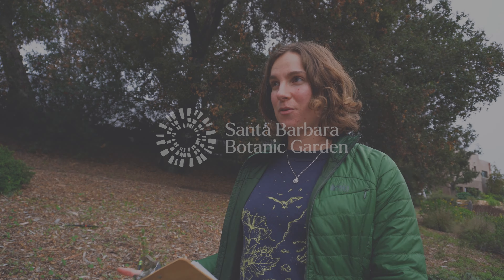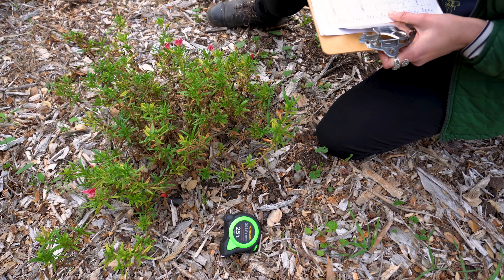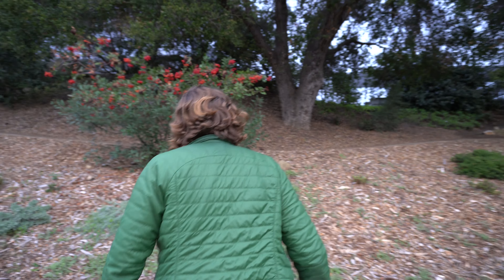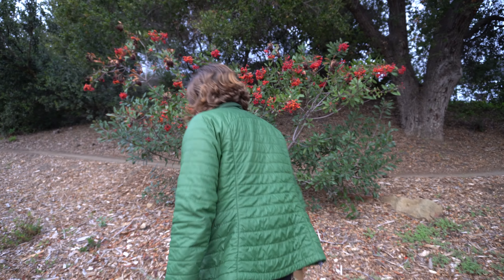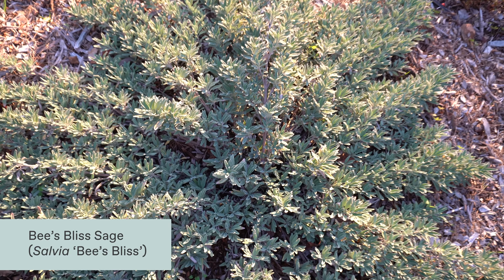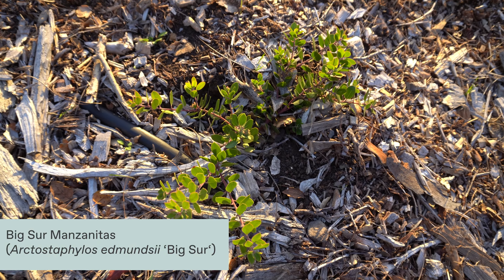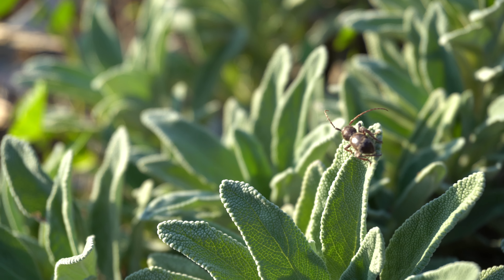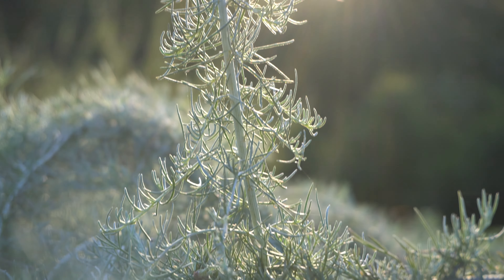Stanley Smith Plant Establishment Trails at Santa Barbara Botanic Garden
California native plant horticulture is an open frontier. There are still lots of basic questions that we haven’t been able to test scientifically yet. Santa Barbara Botanic Garden is tackling one of these questions with support from the Stanley Smith Horticulture Trust.

In the Stanley Smith Plant Establishment Trials, the Garden is exploring the relationship between the initial size of the plant and the amount of water it needs. The experimental area is divided into three plots, each receiving a different amount of water. We are testing these ideas using five different species of plants that were in two different initial sizes: 4-inch pots and 1-gallon pots.